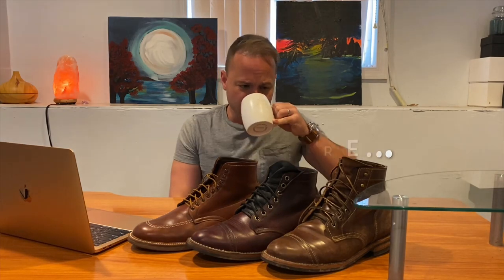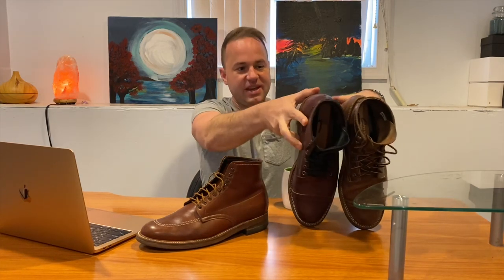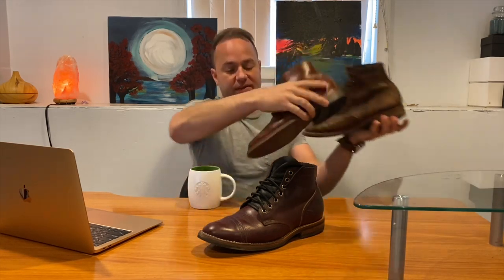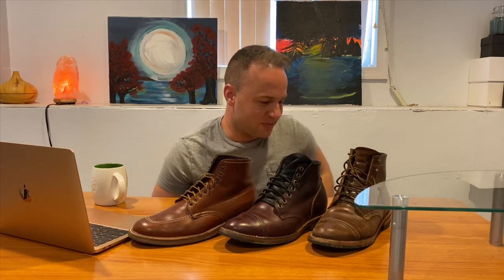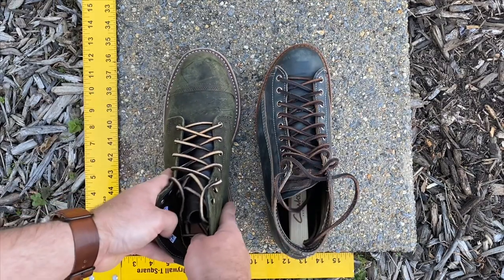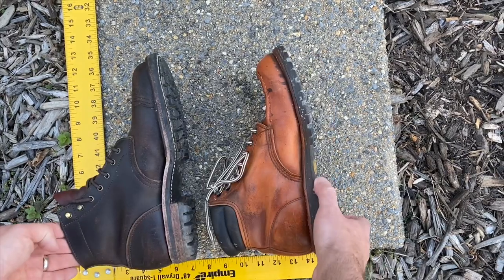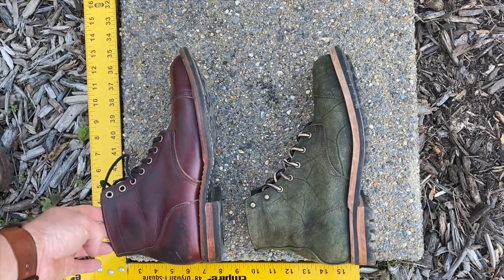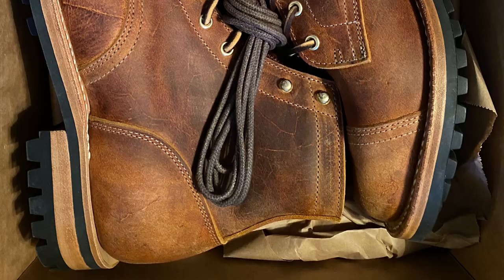Truman Boots P-79 Last SIZING Video!!!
DALE

This is a question I get a lot is how to size in Truman boots so I figured I'd do a video people can use to reference. ALWAYS consult the bootmaker first before making any sizing decision!! I show as many boots as I was able to squeeze into this video and did my best to give perspective of the dimensions and illustrate each boot size, brand, and last, for informational purposes only of course!!